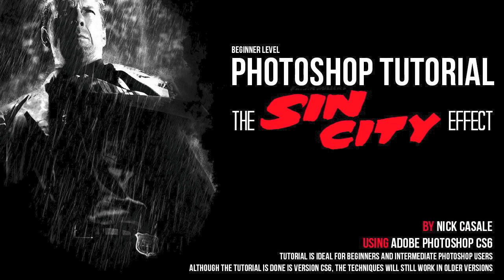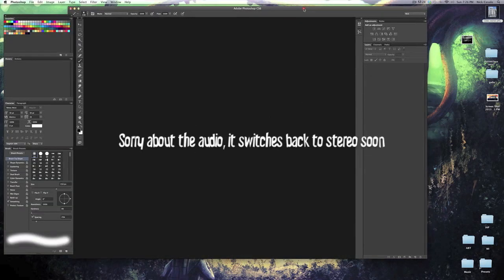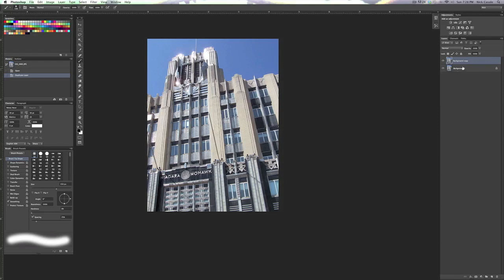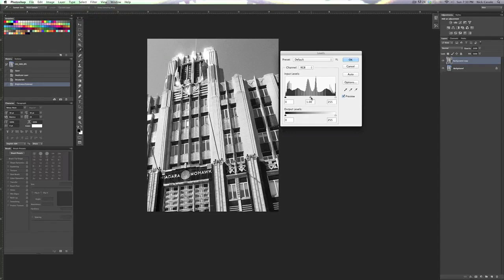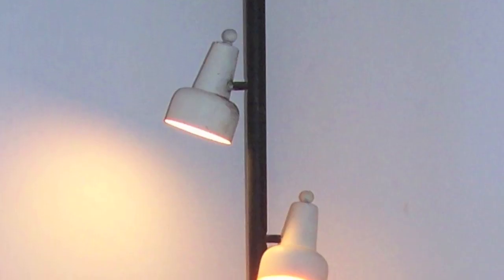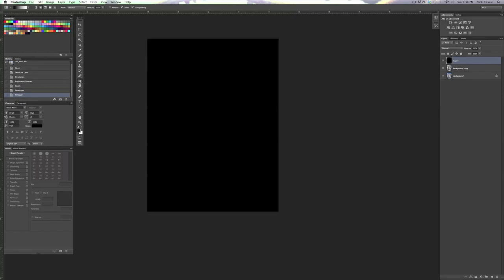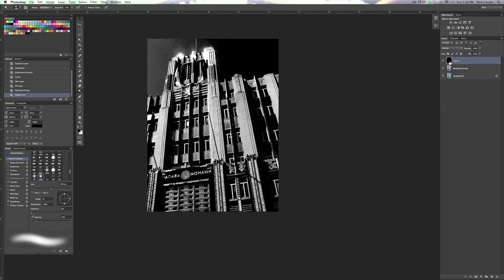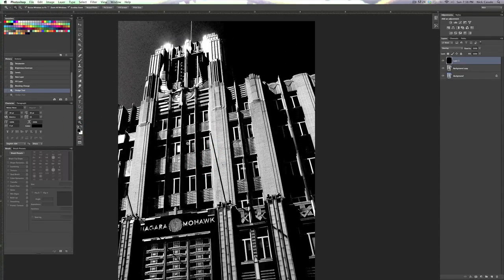"Sin City Effect" Beginner Adobe Photoshop Tutorial / Part 1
Hit Like if you would be so kind! Two part video tutorial on how to recreate the visual effect seen in the Sin City movies with nearly any photograph using Adobe Photoshop CS6 (works in older versions).

Watch in HD for better video and audio quality.

Tutorial starts at: 1:59

The effect goes beyond a typical "black & white" conversion by emphasizing/brightening specfic parts of an image to give it a look similar to Frank Miller's brilliant graphic novel (and of course the Sin City Movies). It's a very cool, dramatic effect that is also very easy to recreate using Adobe Photoshop, just try it out!